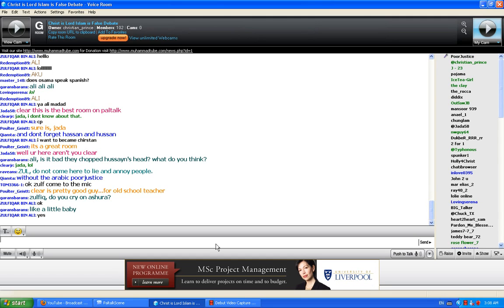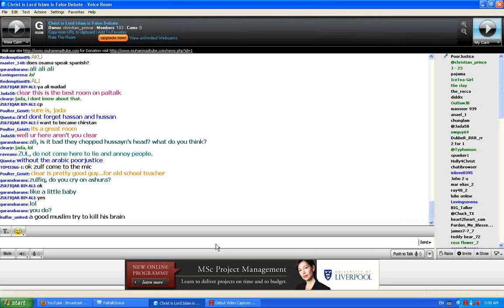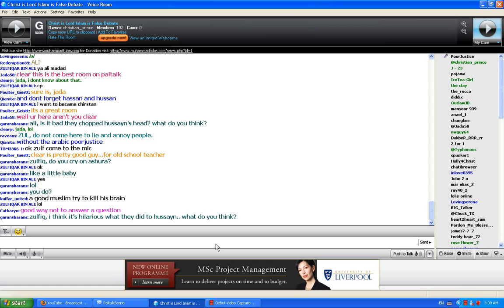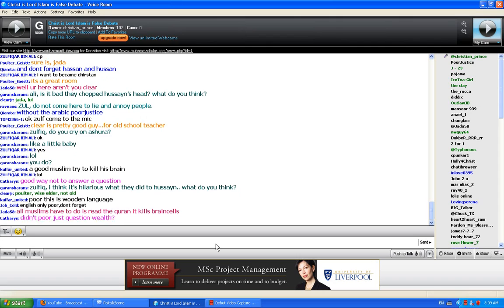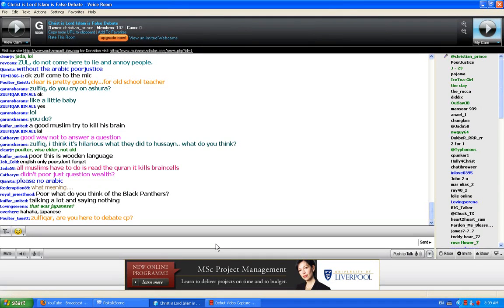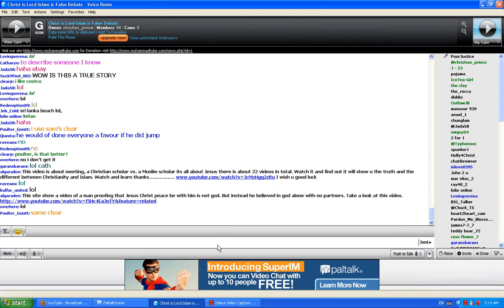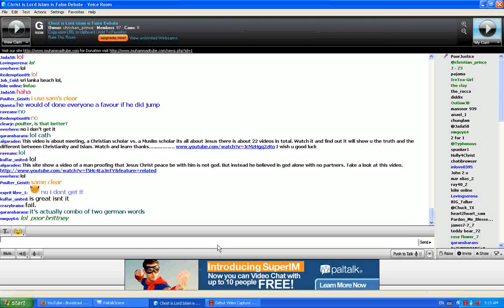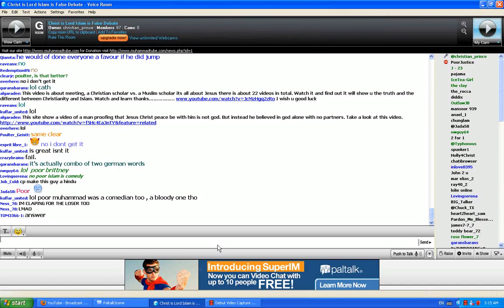Leave Muhammad Alone FT Chris Crocker and the angel Jibriel